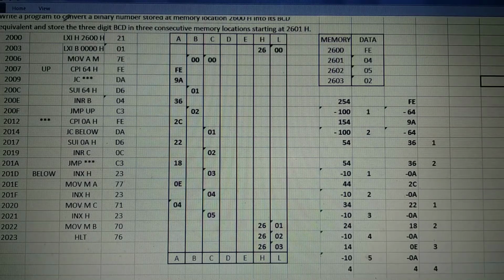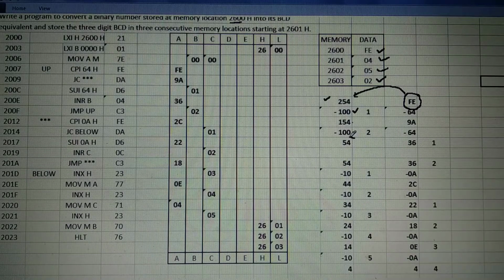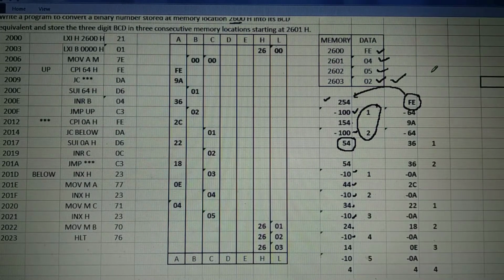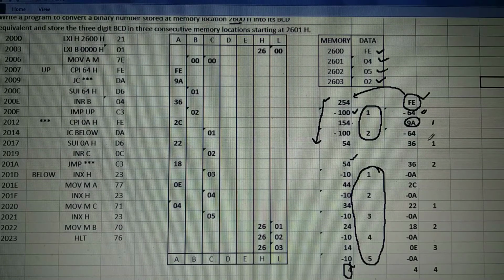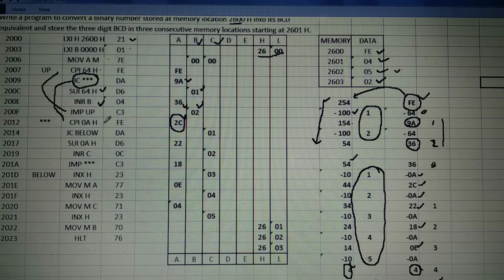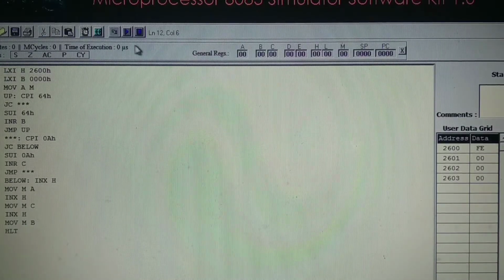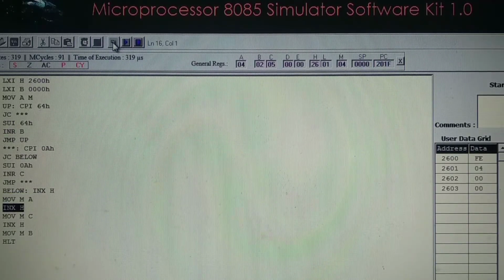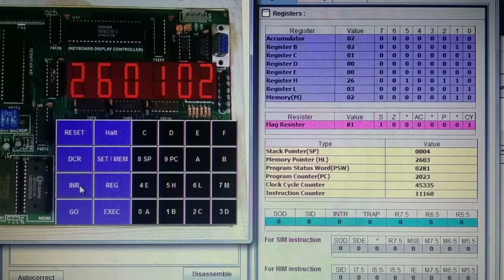BINARY ( HEX ) TO BCD ( Binary coded decimal)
Write a program to convert a binary number stored at memory location 2600 H into its BCD ( Binary coded decimal) equivalent and store the three digit BCD  ( Binary coded decimal) in three consecutive memory locations starting at 2601 H.

2000  LXI H 2600 H  21
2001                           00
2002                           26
2003  LXI B 0000 H         01
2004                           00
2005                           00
2006  MOV A M        7E
2007 UP  CPI 64 H        FE
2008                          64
2009  JC ***                DA
200A                          12
200B                          20
200C  SUI 64 H        D6
200D                         64
200E  INR B               04
200F  JMP UP               C3
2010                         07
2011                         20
2012 ***  CPI 0A H      FE
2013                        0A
2014  JC BELOW      DA
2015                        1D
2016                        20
2017  SUI 0A H      D6
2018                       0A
2019  INR C             0C
201A  JMP ***              C3
201B                       12
201C                       20
201D BELOW  INX H     23
201E  MOV M A     77
201F  INX H              23
2020  MOV M C     71
2021  INX H             23
2022  MOV M B    70
2023  HLT                    76